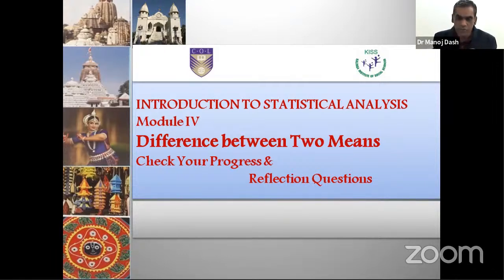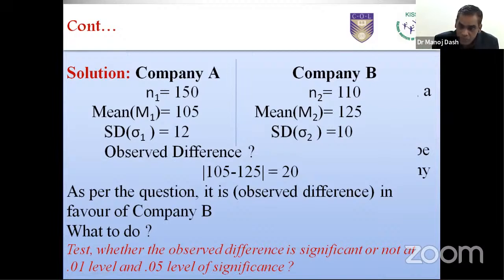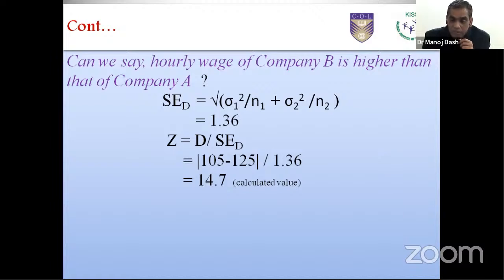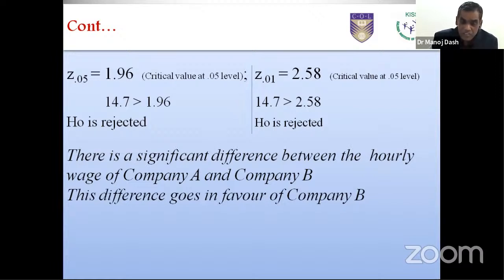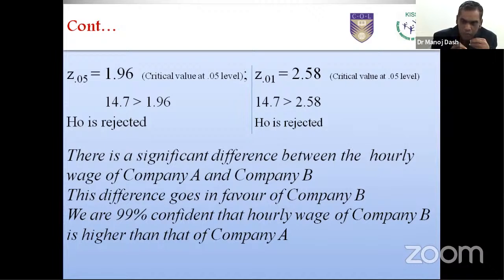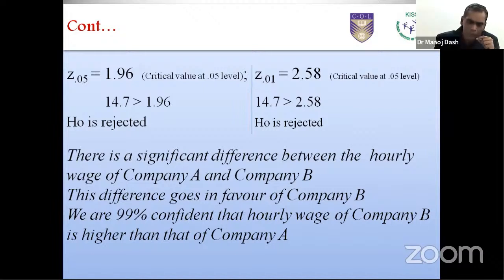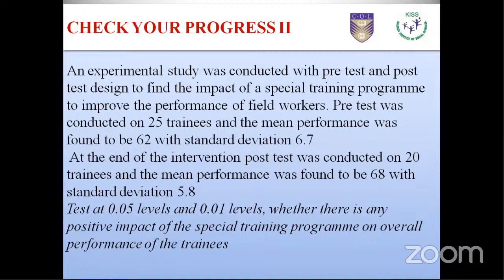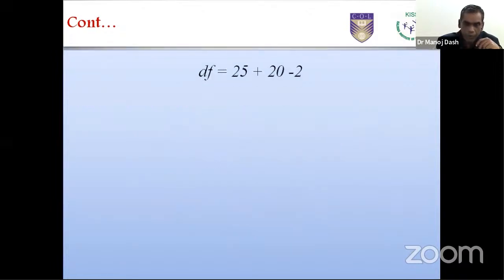ISA2 Week 4 Check your progress, Reflection question discussion